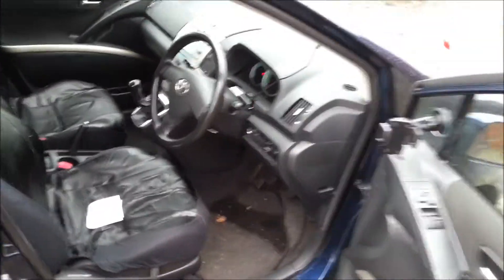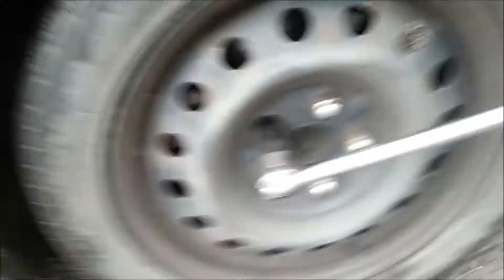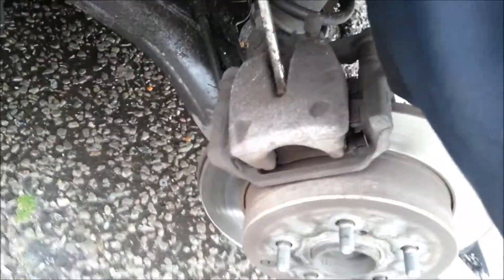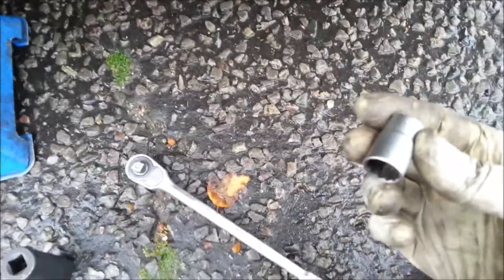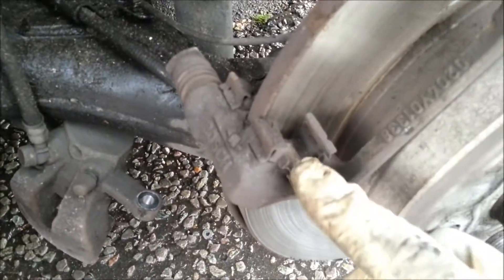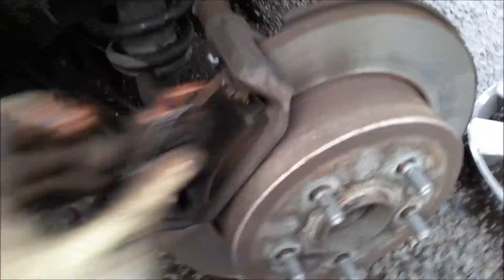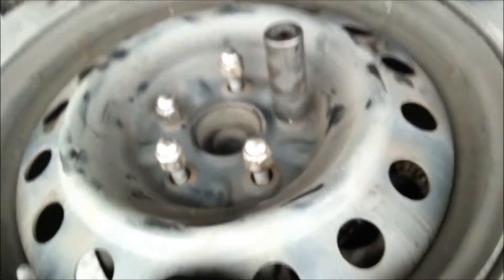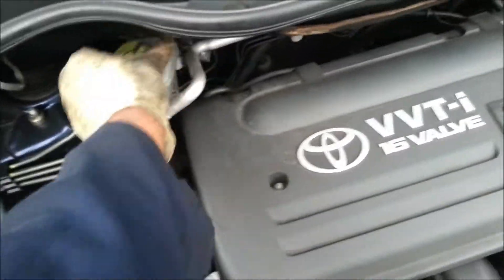HOW TO REPLACE REAR BRAKE PADS | TOYOTA COROLLA VERSO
How to replace rear pads on Toyota corolla verso

--- PLEASE NOTE: Brake pads should only be changed by a qualified mechanic.  ---